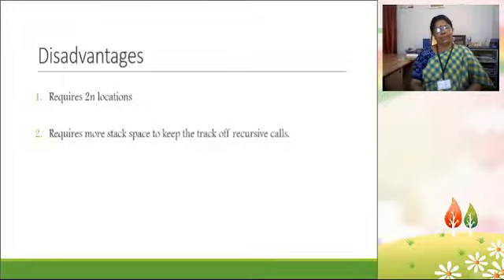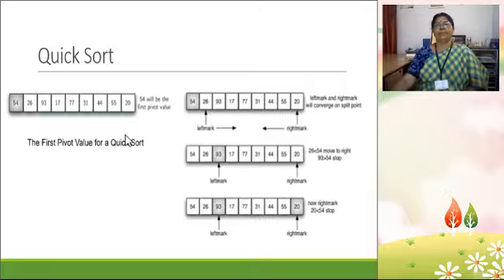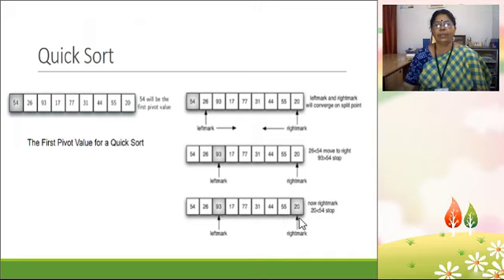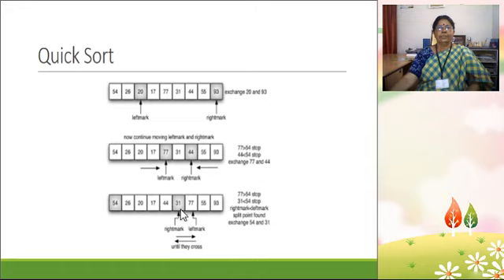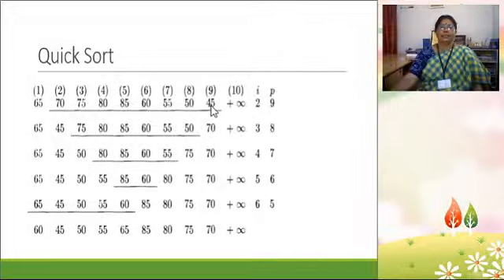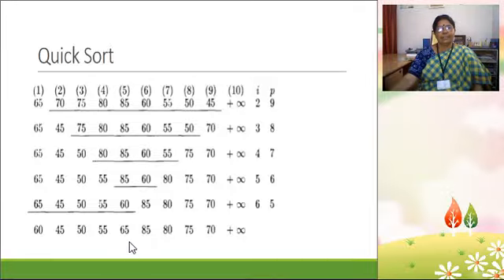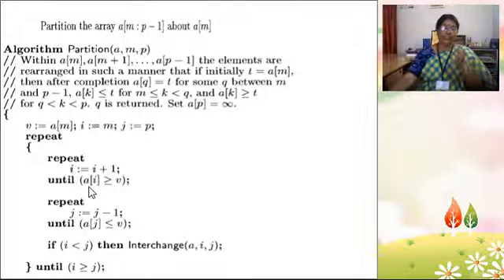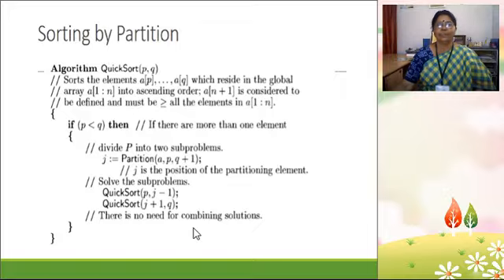ALGORITHMS DIVIDE AND CONQUER SESSION 3